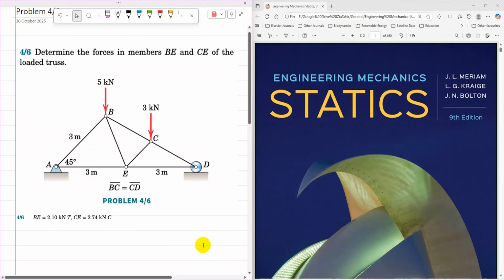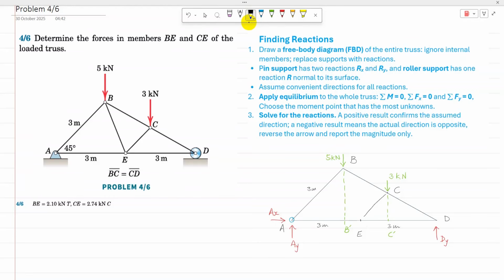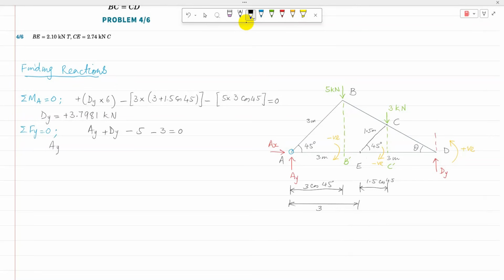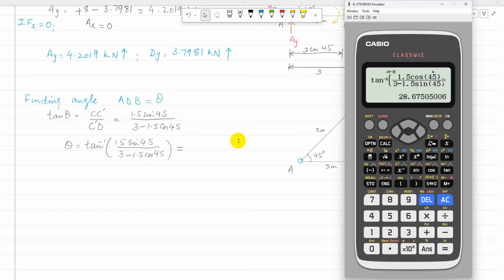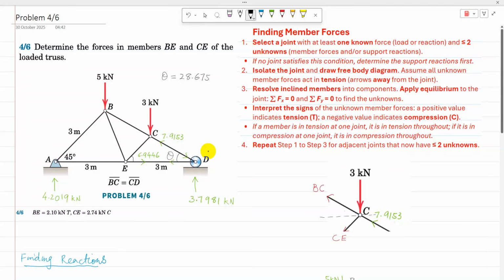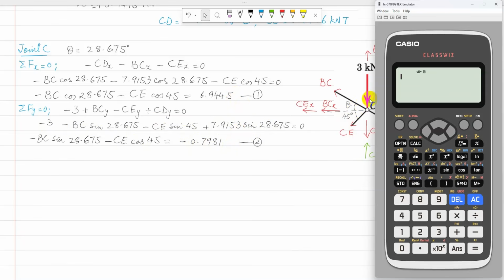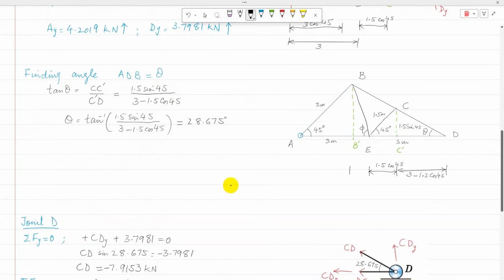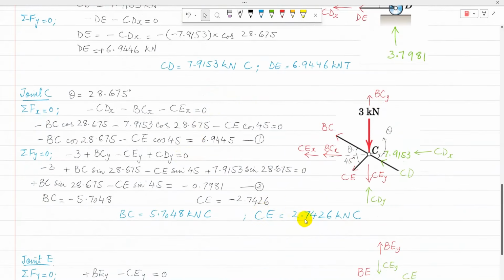Problem 4/6 | Engineeing Mechanics: STATICS, JL Meriam, 9th Edition